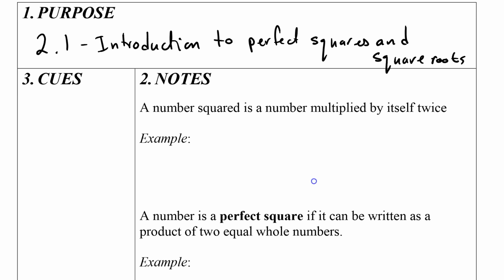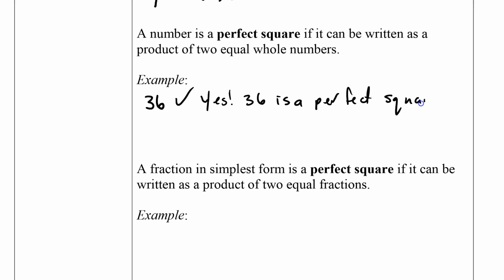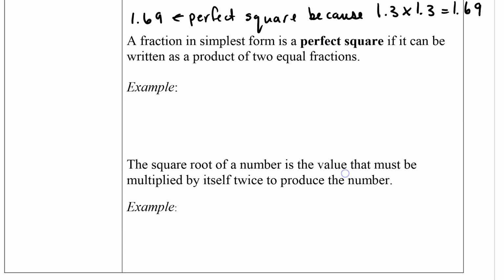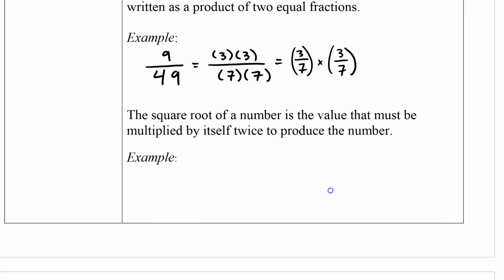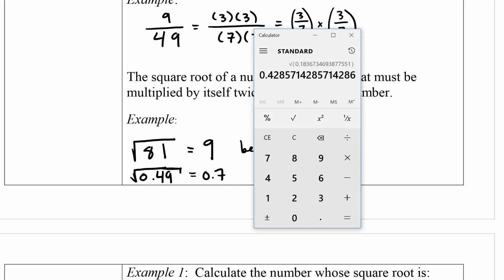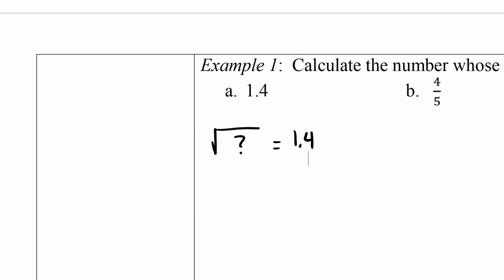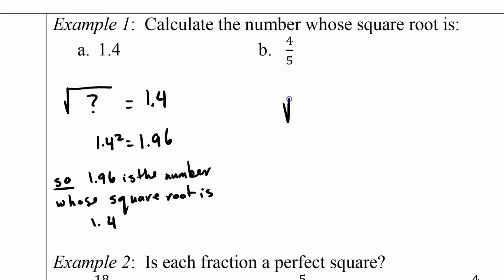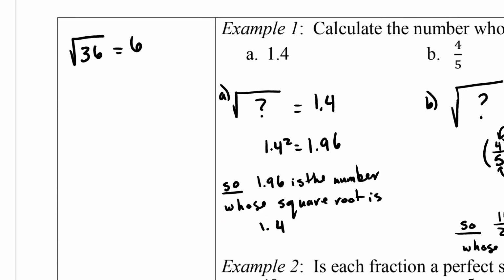2 1 Intro square roots 1